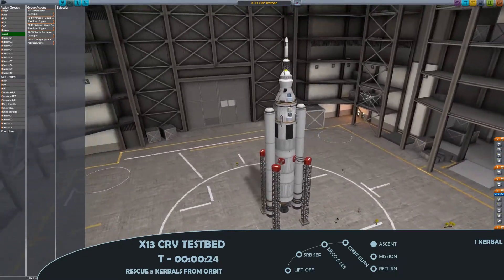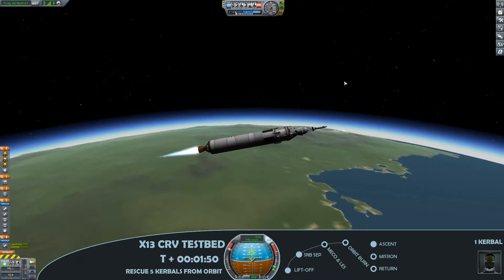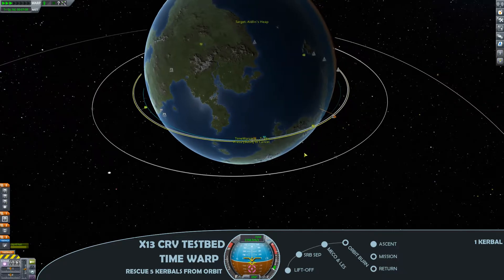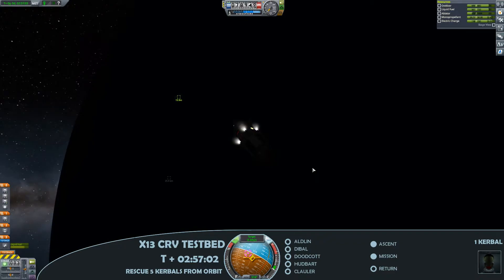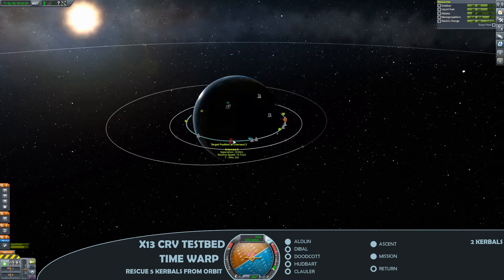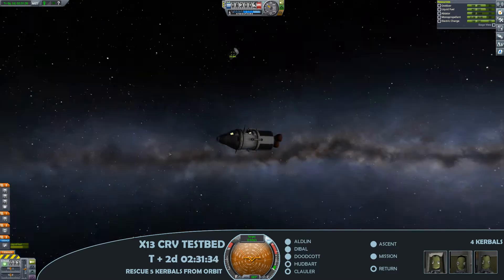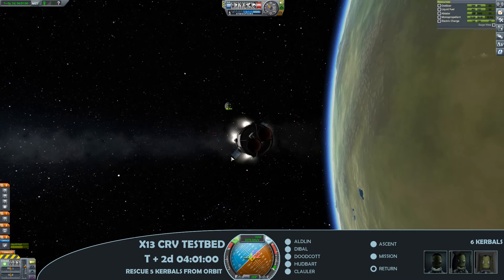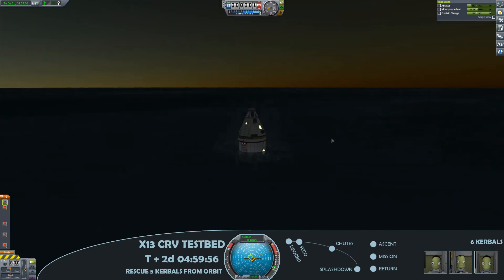Rescuing 5 Kerbals in 1 Launch | Hard KSP Career Mode | Ep 13 No Kerbals Died Kerbal Space Program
Part of the No Kerbals Died series, featuring gameplay of a Kerbal Space Program hard career mode, planning each mission carefully to avoid any unwanted Kerbal mishaps. In the thirteenth episode, the fledging space agency puts up a crew return vehicle, with the aim of retrieving 5 kerbals from orbit, and making big profit in the process.